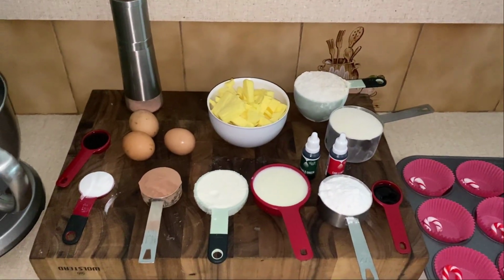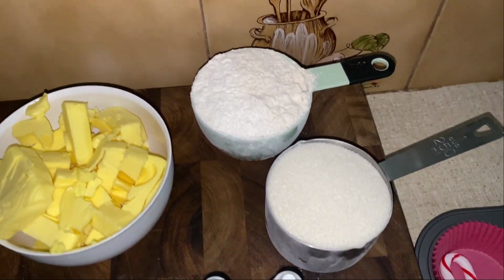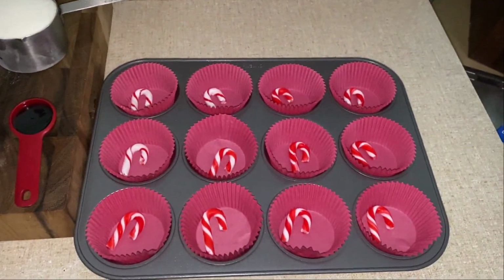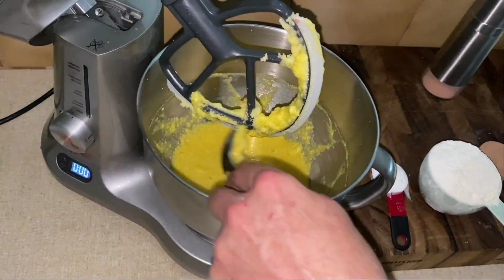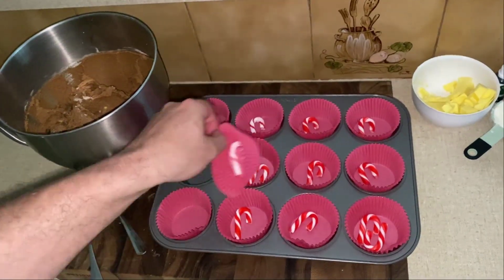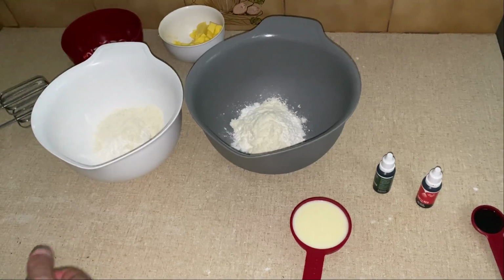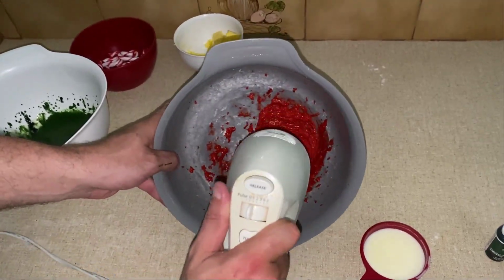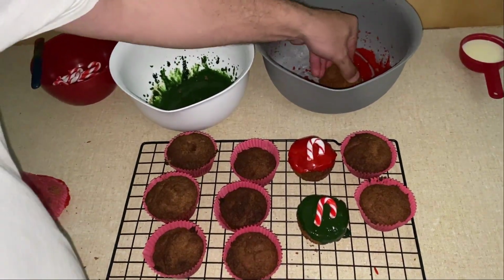so you can enjoy Christmas and stay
hese organic ingredient Christmas Cupcakes are so elegant with a different decorating idea for you with a simplistic design give them to your loved ones after a big Christmas feast# enjoy & be seeing you